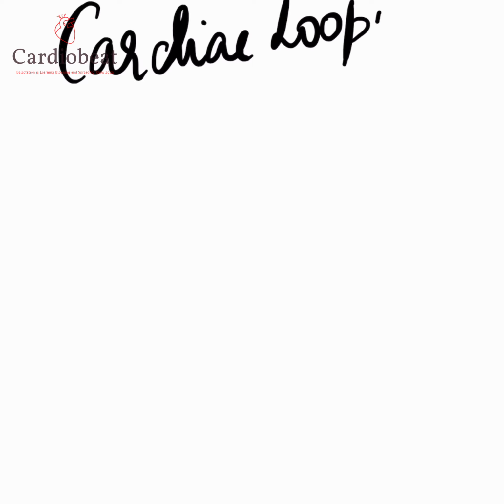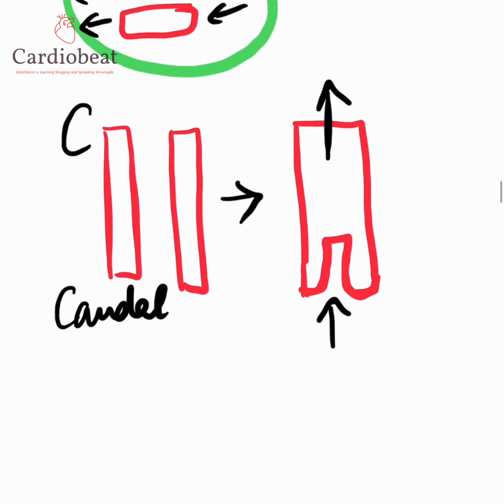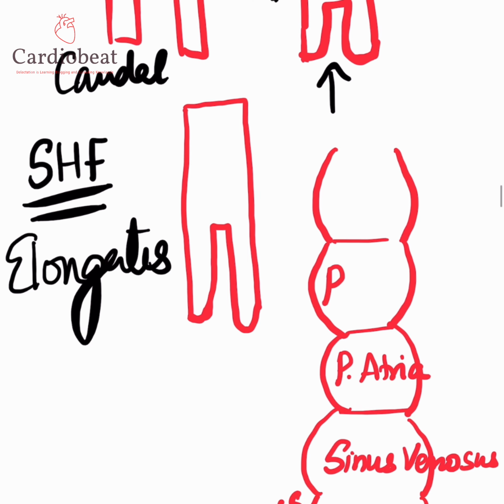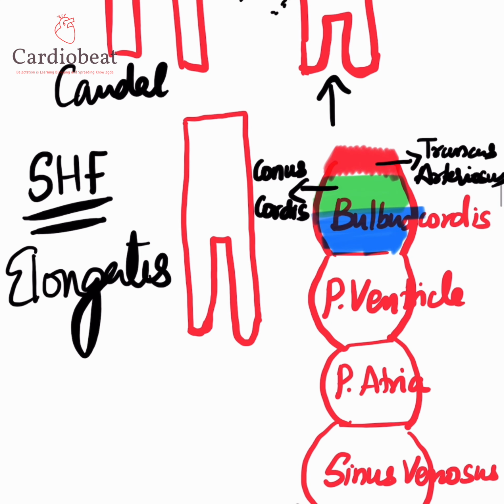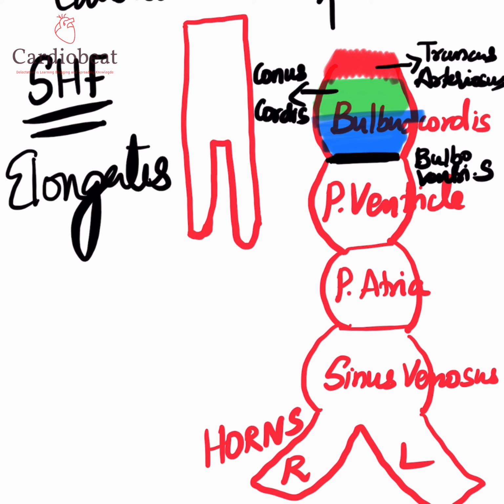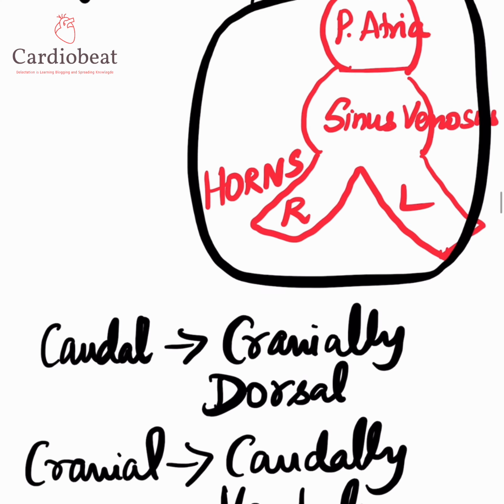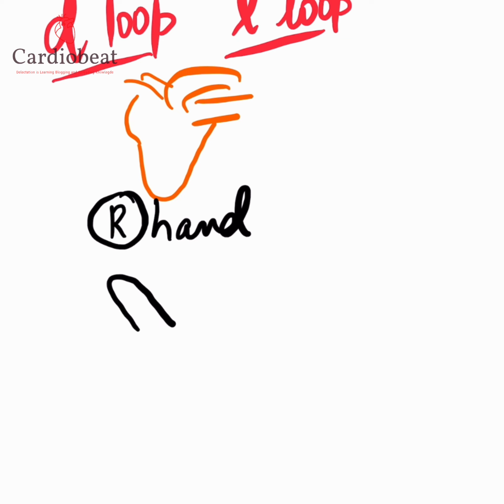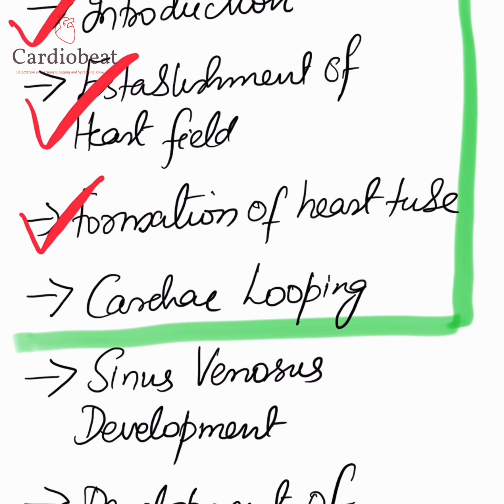Cardiac LOOPING ~ Development And Embryology Of Heart